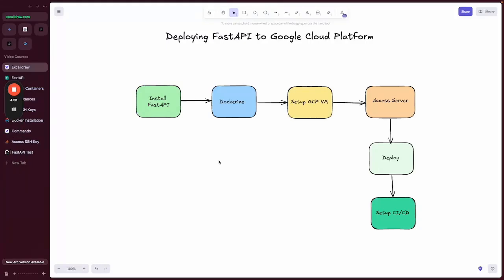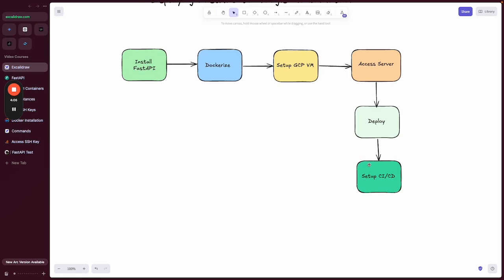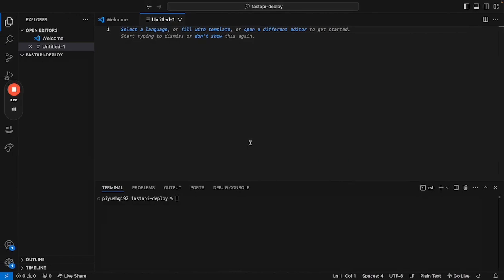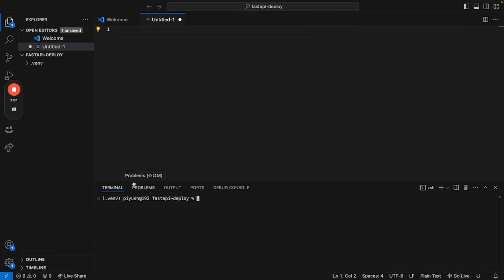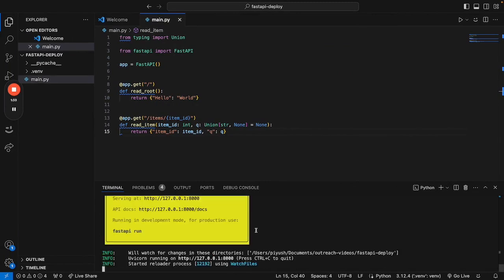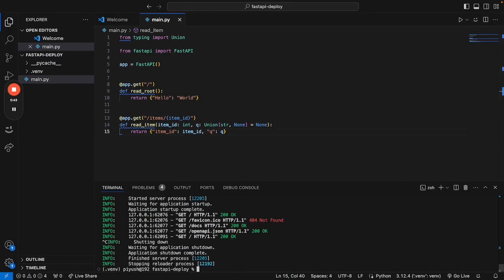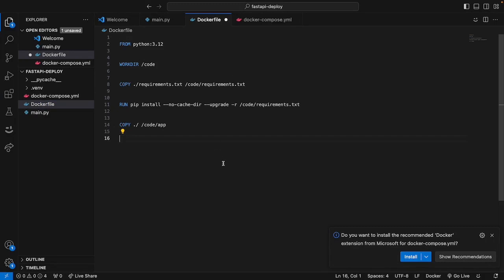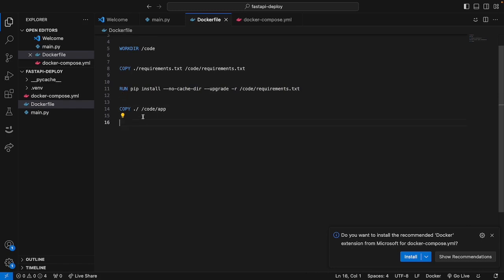How to Deploy FastAPI on Google Cloud, Pt 1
Welcome to this tutorial where I'll guide you step-by-step on how to deploy your FastAPI application on Google Cloud. We'll cover everything from setting up an application locally, configuring a Google Cloud VM, to deploying and testing your app live. Whether you're a beginner or looking to streamline your cloud deployment process, this video has got you covered. Let's dive in!